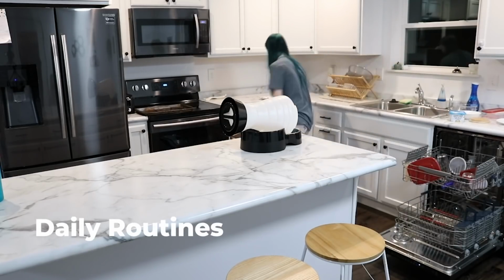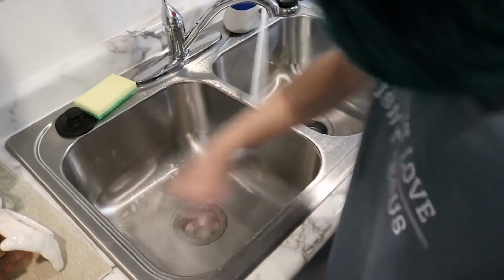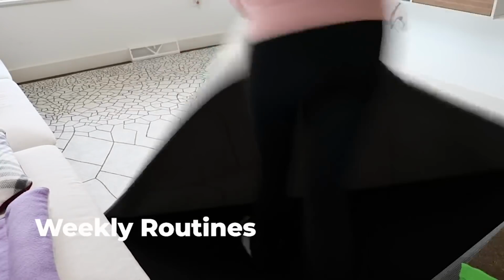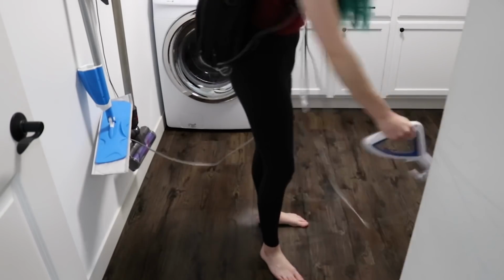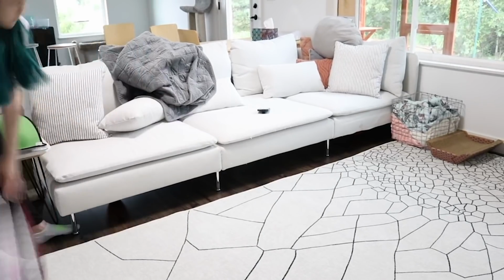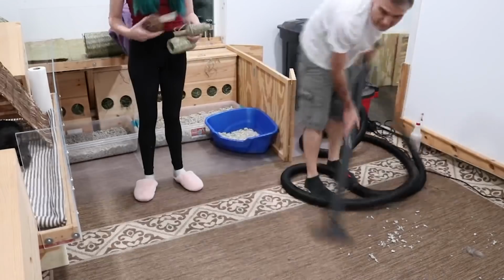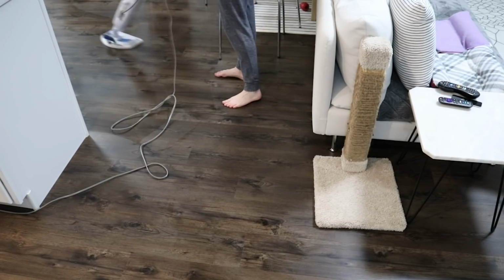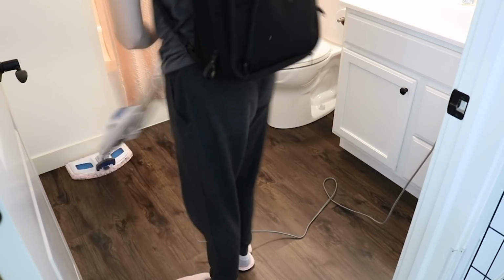Week In The Life Cleaning with 5 Pets!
Today I'm going over how I clean my whole house and breaking it down into daily and weekly routines.

It gets complicated having five pets!

0:00 Daily cleaning routines
3:47 Weekly cleaning routines

Products Mentioned:
Shark Automatic Vaccum
Bissell Steam Mop
Ruggable Washable Rugs
Dyson v8 Cordless Stick Vaccum